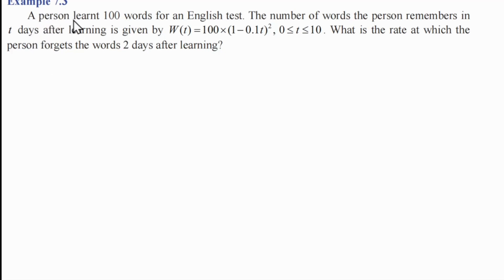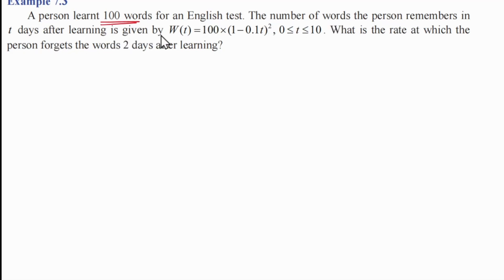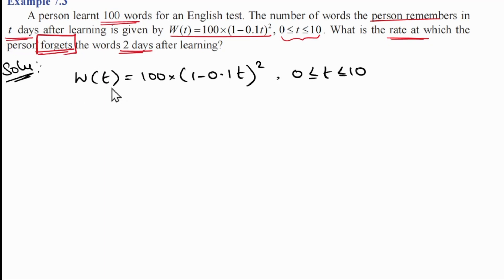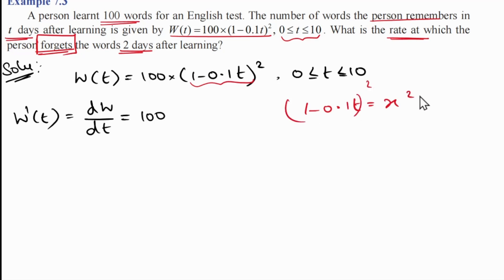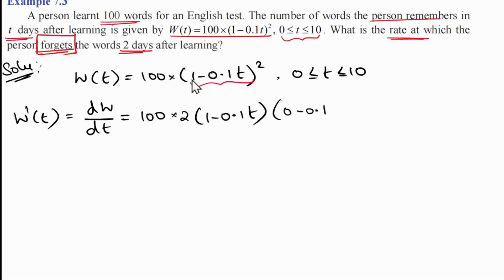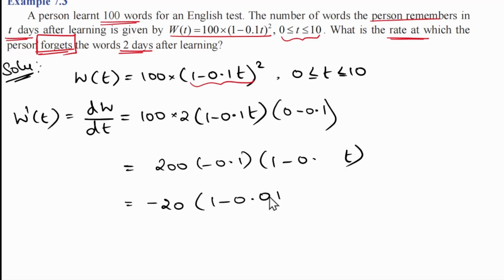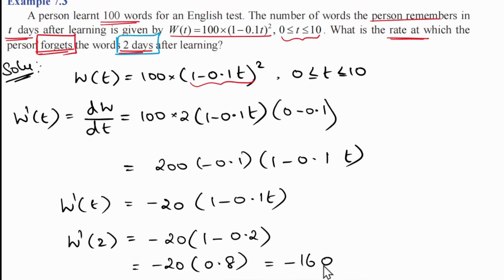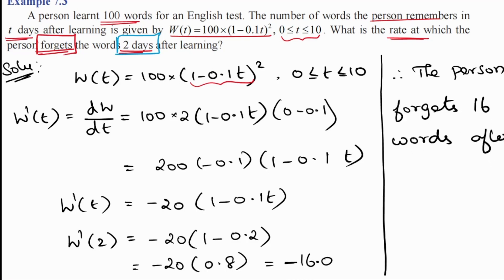12th Maths | Example : 7.3